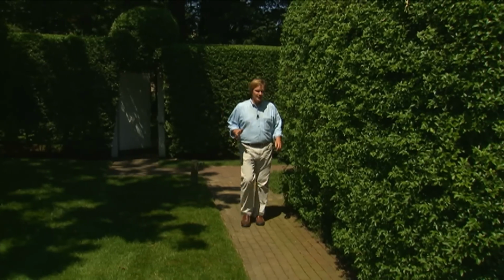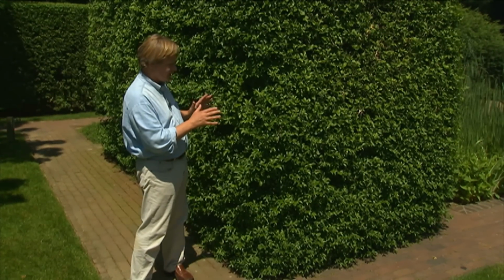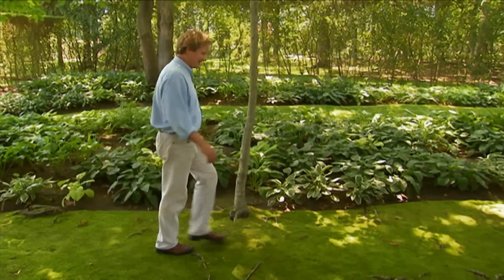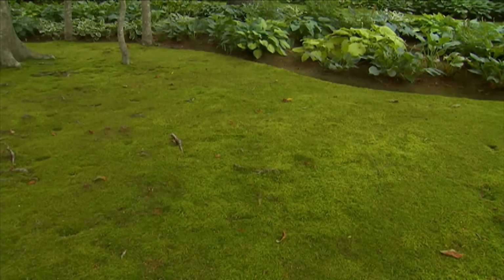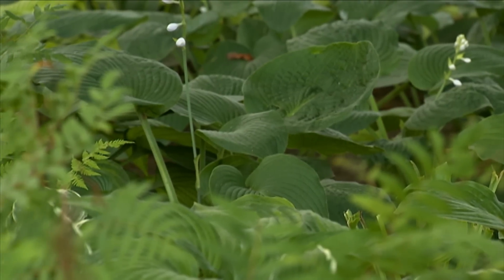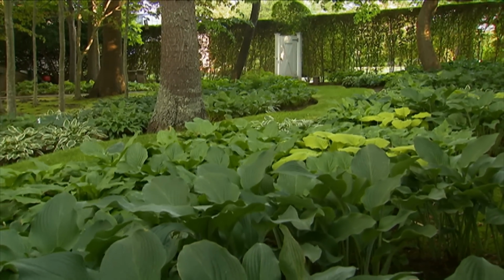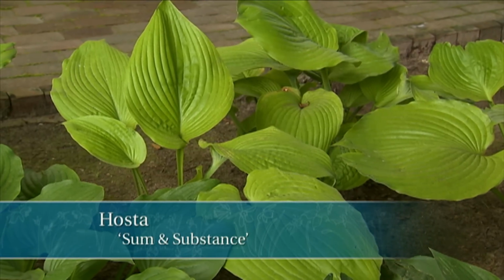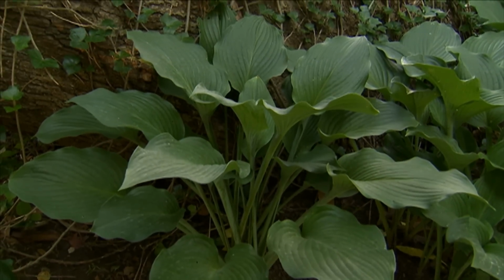Shade Garden at Bridge Gardens | P. Allen Smith Classics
Allen visits Bridge Gardens in New York where he talks to an expert on the shade garden.